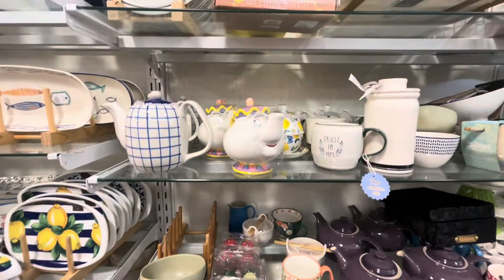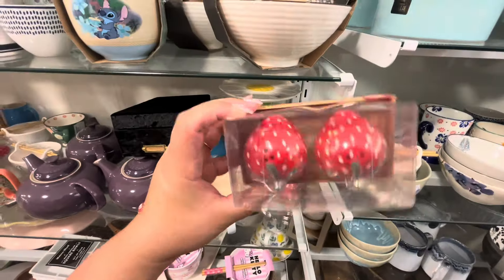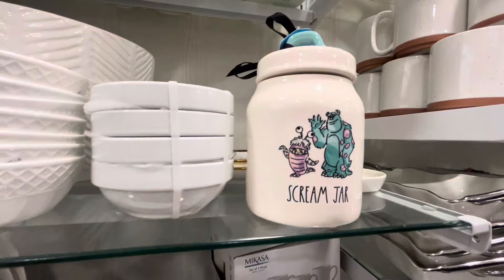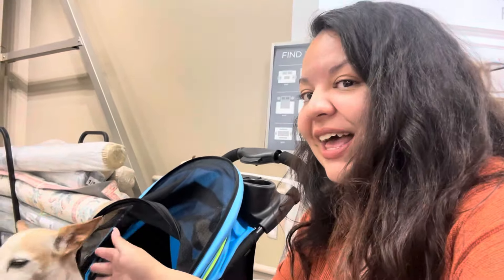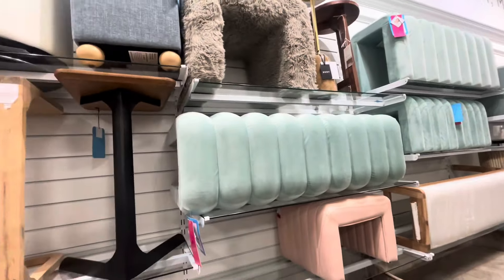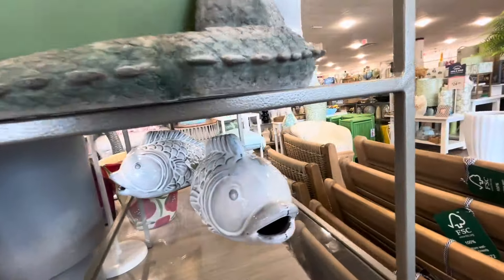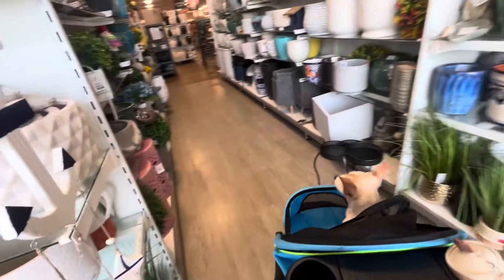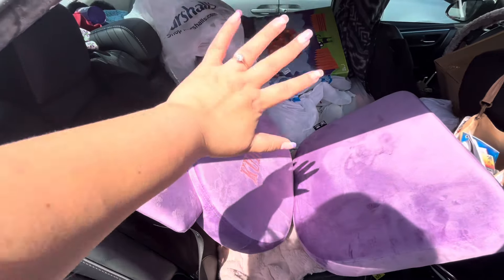HOMEGOODS SHOP WITH ME! 🛍️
Let’s see what goodies Homegoods has in stores!